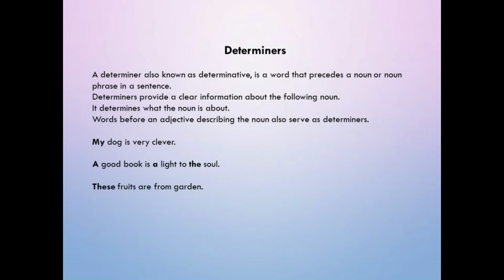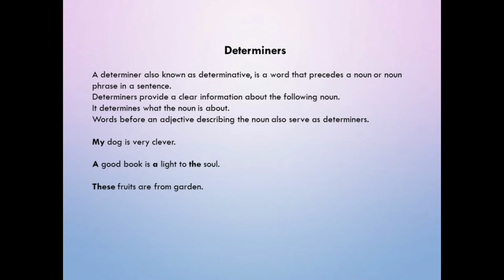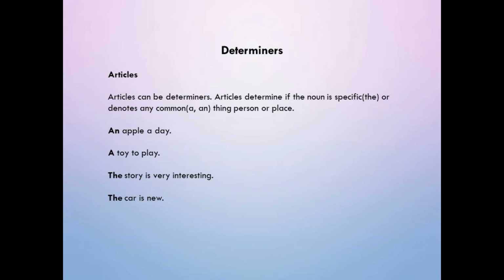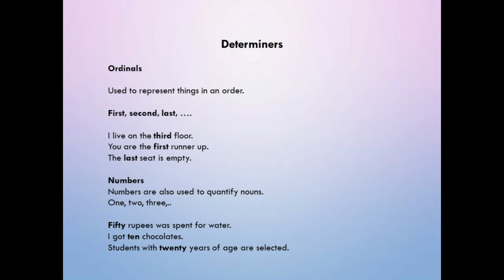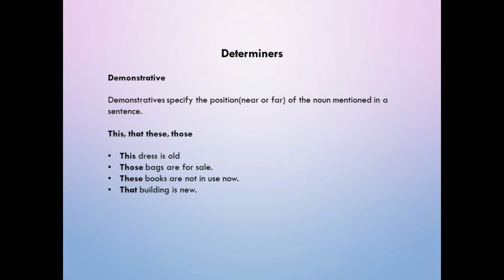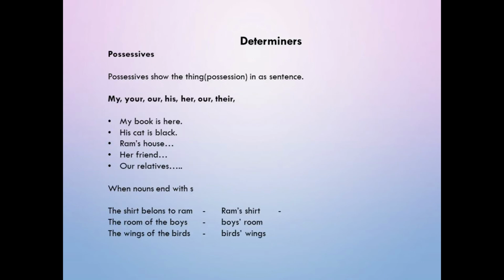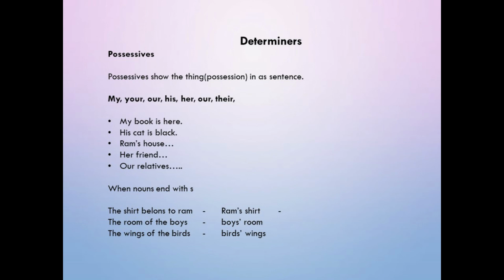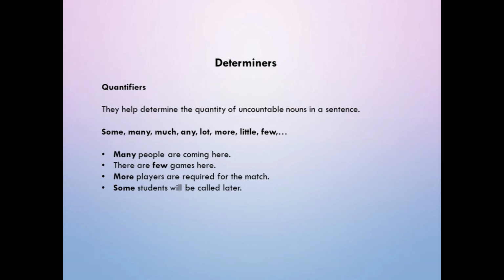Determiners in English Grammar | English Grammar Course Class - 30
In this video, you will learn determiners in English grammar.

Special Discount for the complete bundle (OOPs, C, C+, Java, Android, Python, Selenium, JavaScript, HTML, MySQL, and Software Design Patterns) Check out